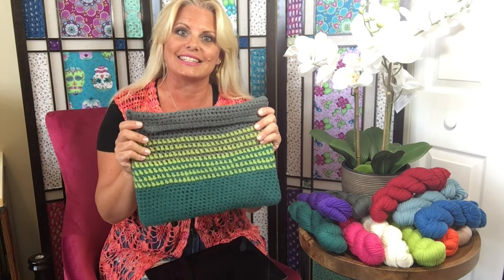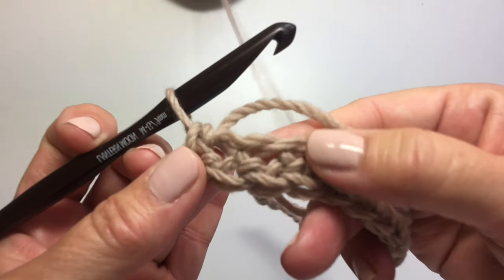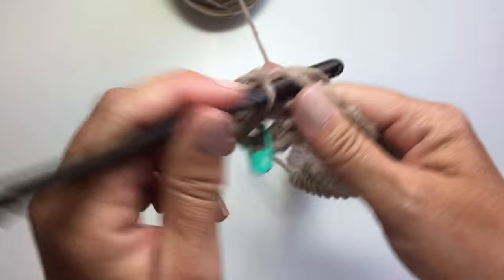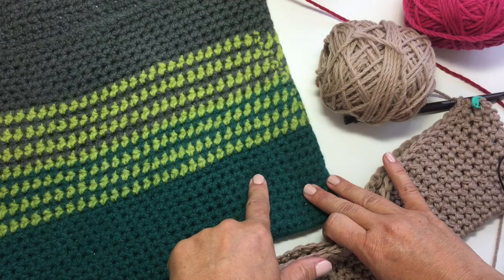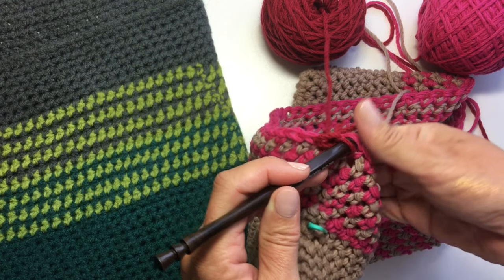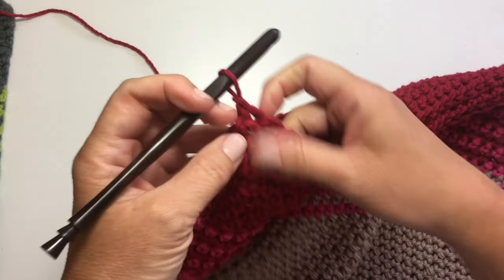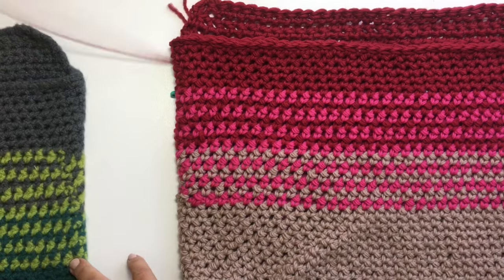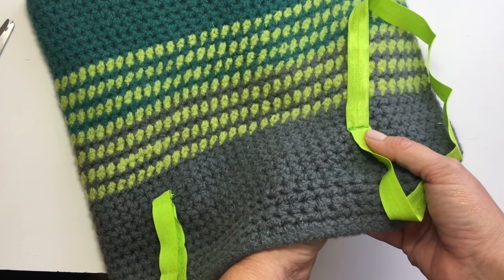How to Make Felted Lined Laptop Case Crochet LEFT HAND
This is a great beginner easy crochet project. This is the left hand instruction video. Worsted weight yarn, single crochet, and felting! The video has 3 parts: how to crochet the case, then how to line it, and lastly how to add elastic straps.
For line by line instructions and how to felt this project, please download the free crochet pattern